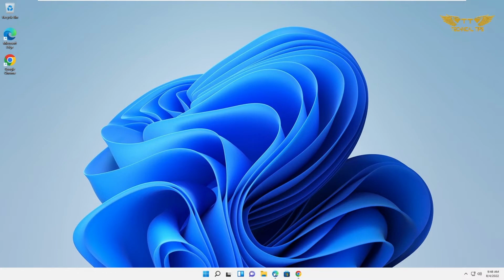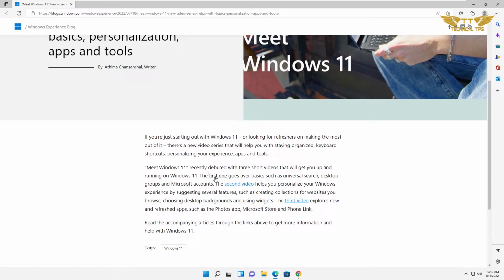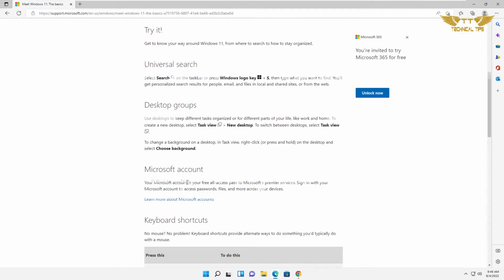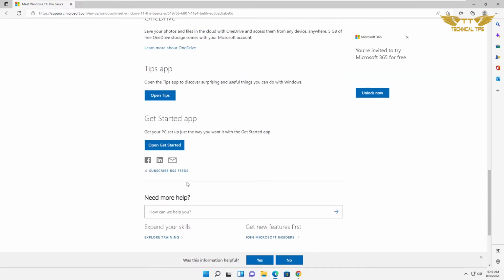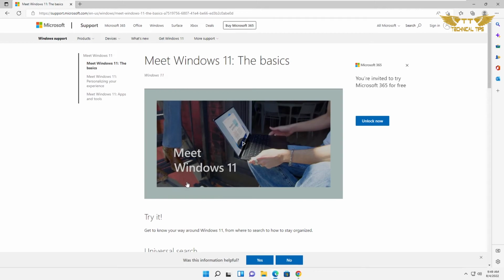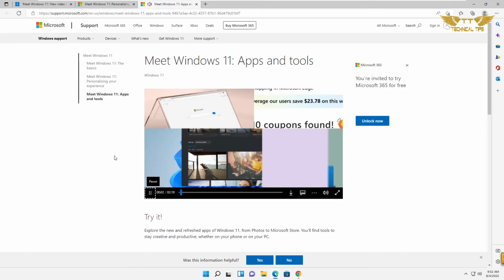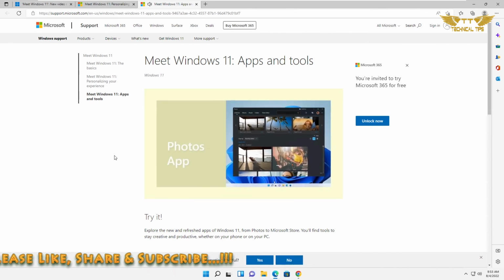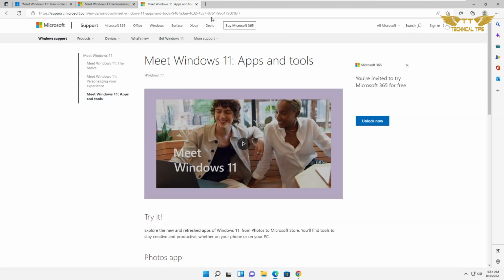How to use Windows 11 | Tutorial for Beginners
In this video I have showsn how you can learn windows 11 from the videos published by Microsoft for beginners.

Video Highlights:
Is there a manual for Windows 11?
How do I get Windows 11 step by step?
What should I do first in Windows 11?